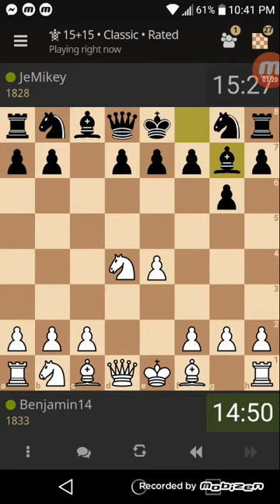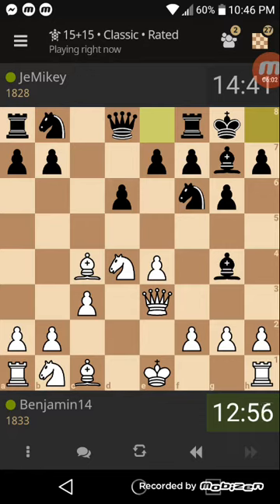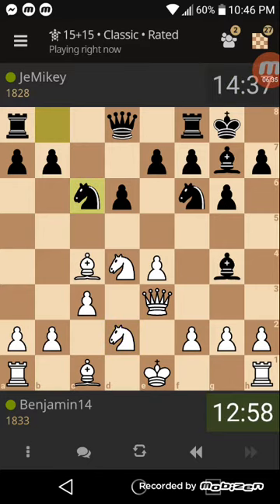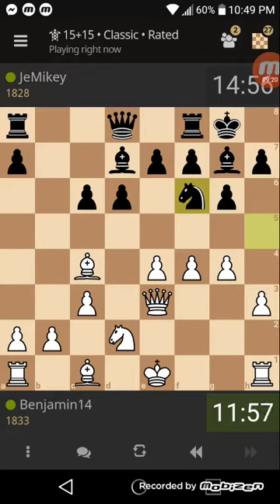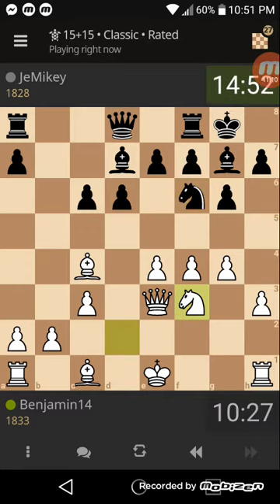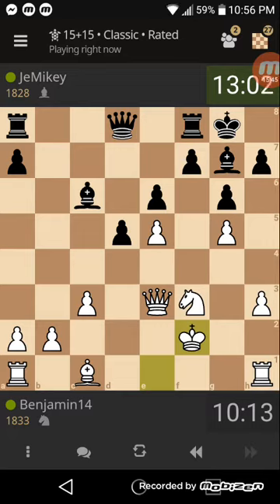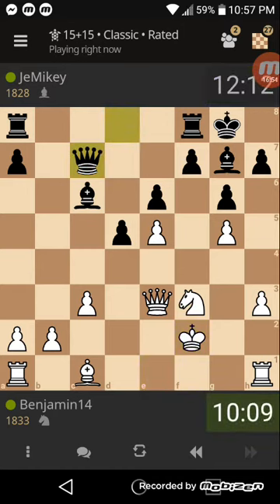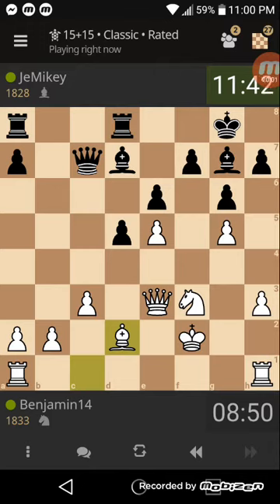Benjamin Ramirez Chess Game #12 Sicilian Defense, Hyperaccelerated dragon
I lose with white